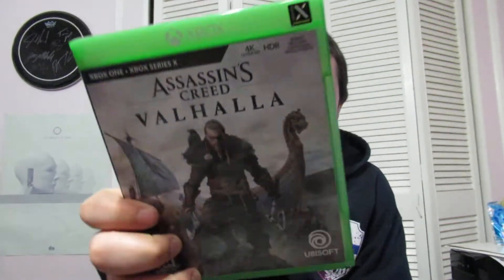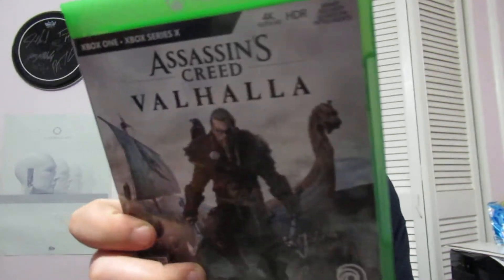Xbox Series X - ((1st Impressions))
Next gen gaming is here, Xbox & PlayStation battle for supremacy!!